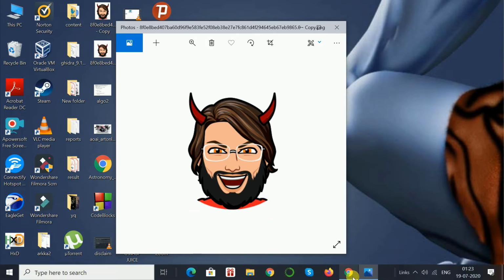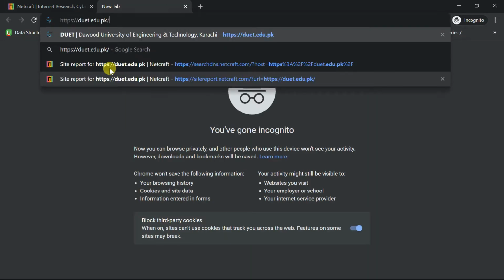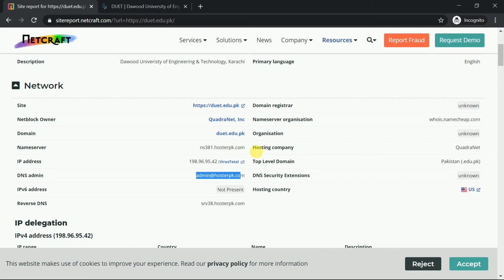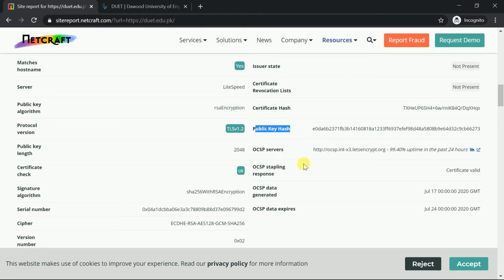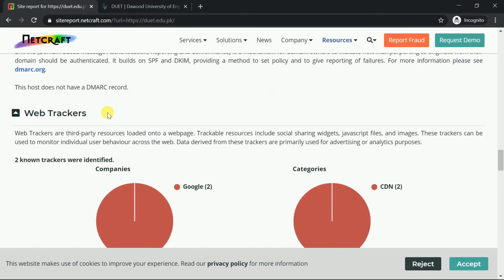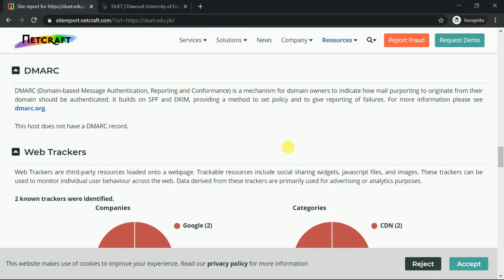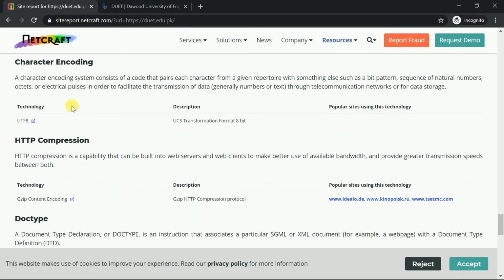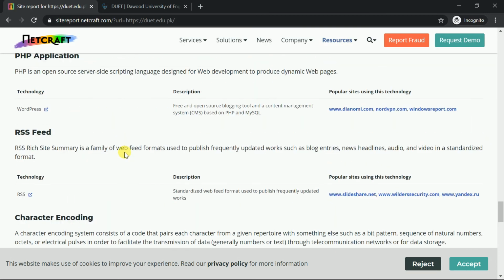Netcraft- Recon Tool | OSINT Part -2 | Codewithvamp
Hello hackers !!
Welcome to the new series where we are gonna talk about how to start with web app pentesting at Beginner level. This video will talk about information gathering method and will give you demo on how to collect passive information using Netcraft tool. Make sure you follow and understand the steps carefully. More videos are about to come.

Any feedback suggestion or complaints will be appreciated.